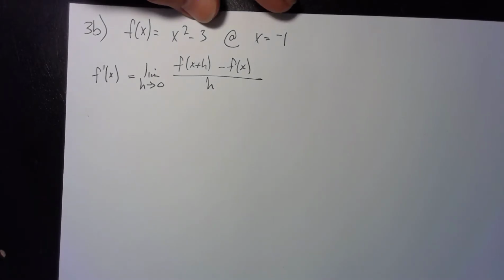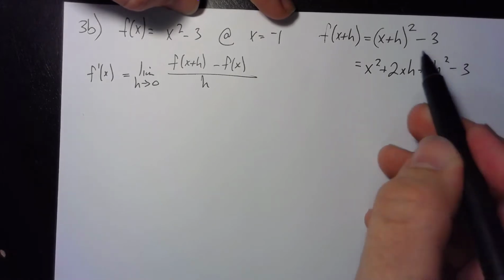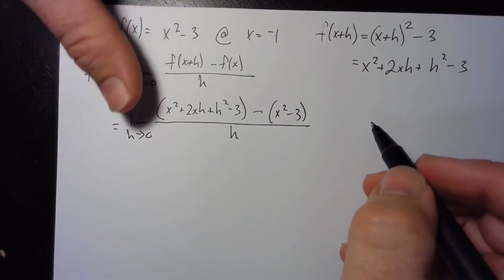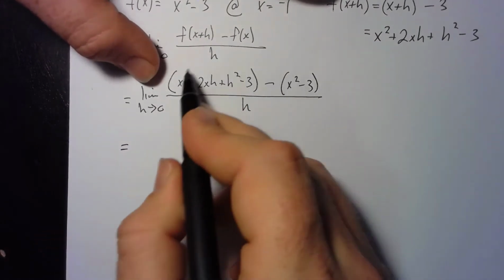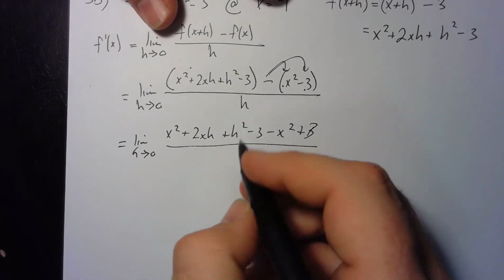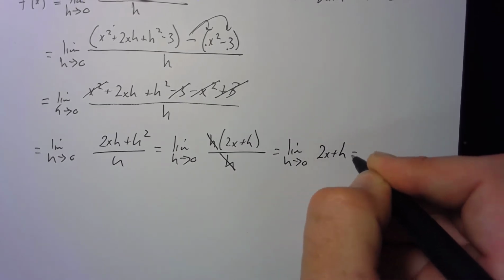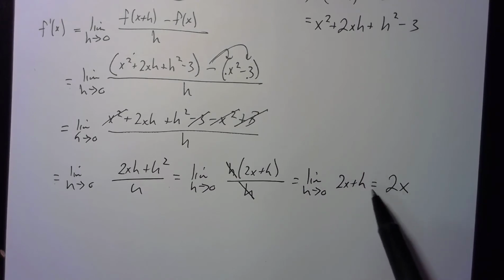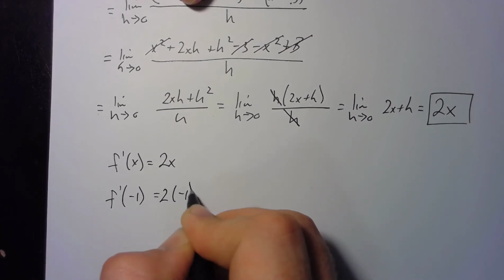11 Mth 263 V2 Defn Example 3B